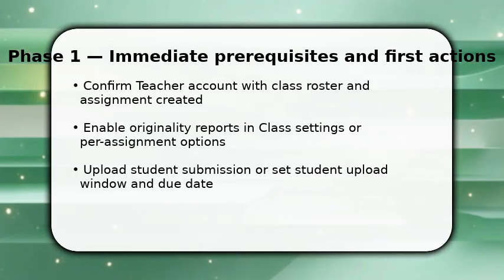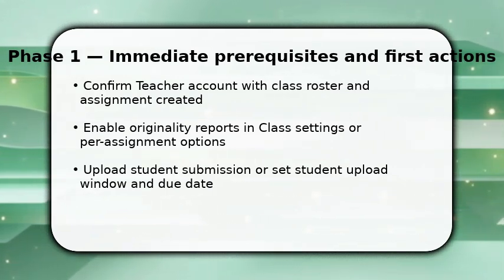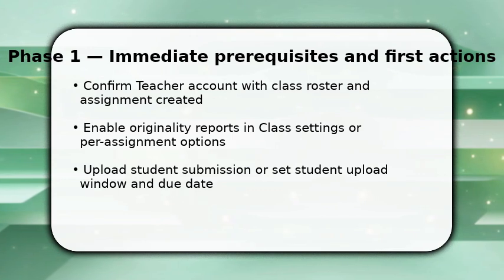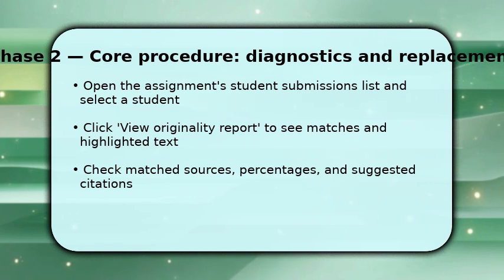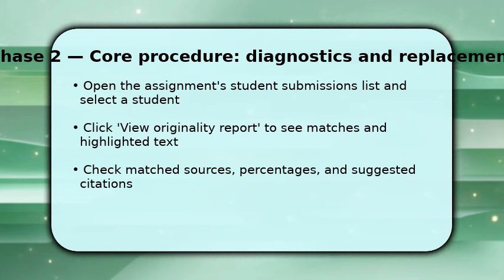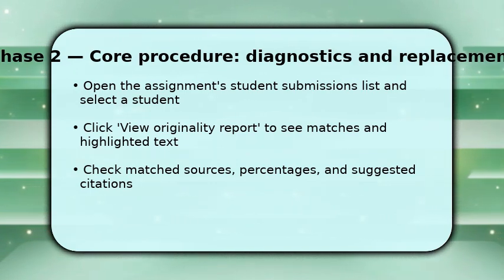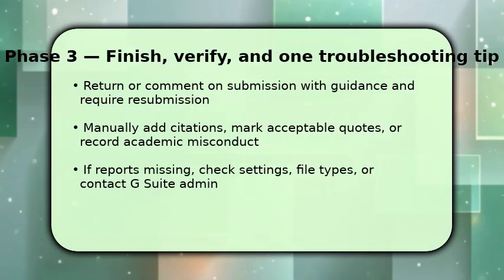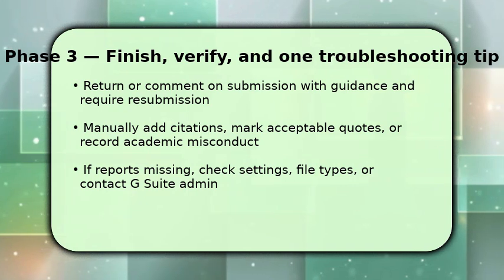How to Use Google Classroom Plagiarism Checker (full Guide)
How to Use Google Classroom Plagiarism Checker (full Guide) | 🔒 Surfshark VPN Deal — Stay private and secure. $1.99/mo + 3 Months Free ▸

Dive into the comprehensive guide on using Google Classroom's plagiarism checker. Learn step-by-step how to ensure academic integrity and originality in student submissions with this essential tool for educators.

Google Classroom, plagiarism detector, academic honesty, student assignments, original work verification, educator resources, copyright protection, essay plagiarism checker, homework integrity tool, class assignment monitoring, students' submissions